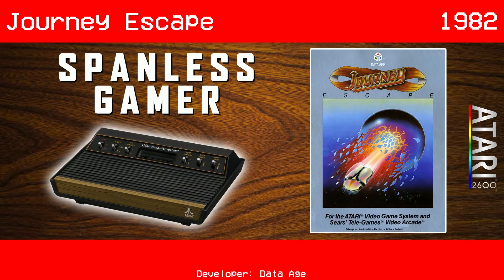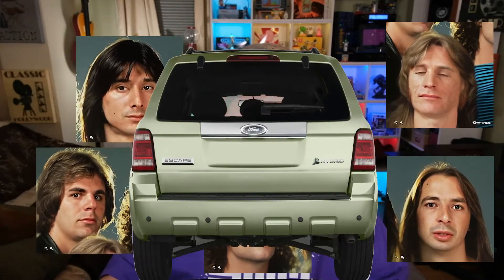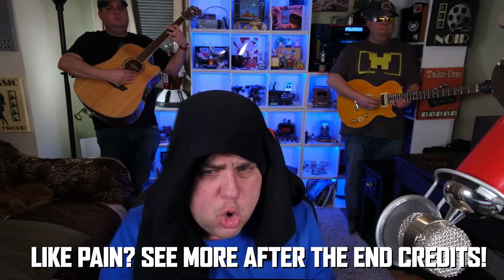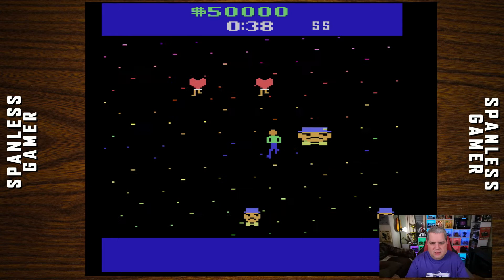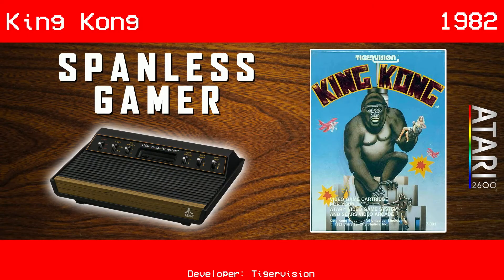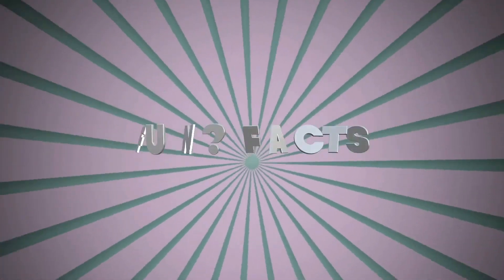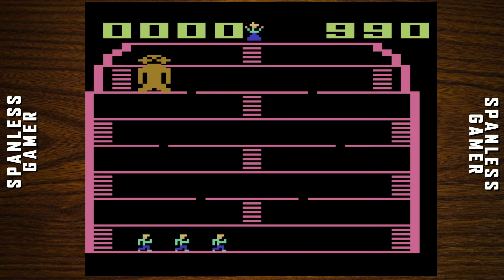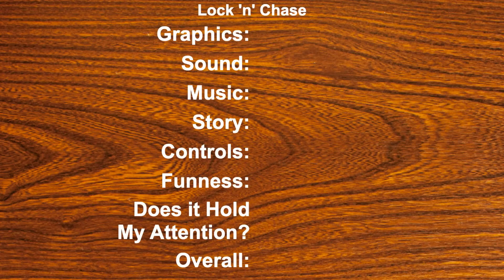Let's Play Journey Escape, King Kong, and Lock & Chase for the Atari 2600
00:00 Journey Escape
04:52 King Kong
09:06 Lock & Chase

Join me as I attempt to review every Atari and NES game ever made in order of release date.